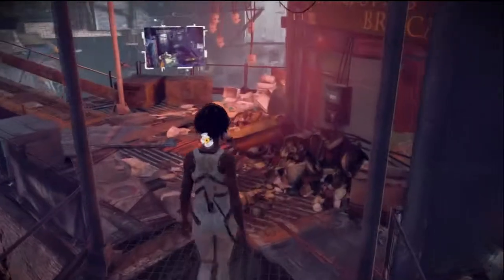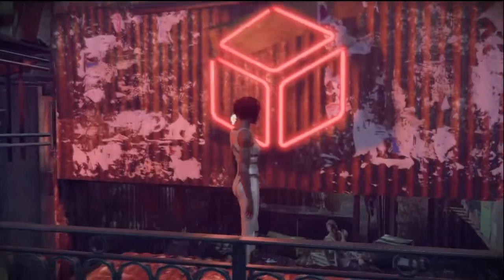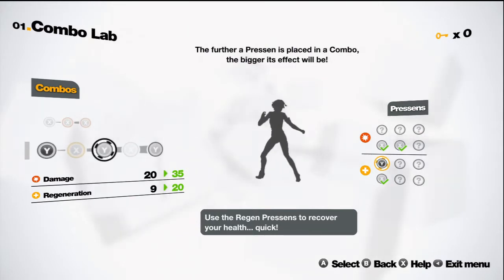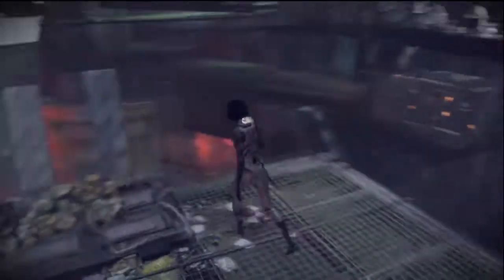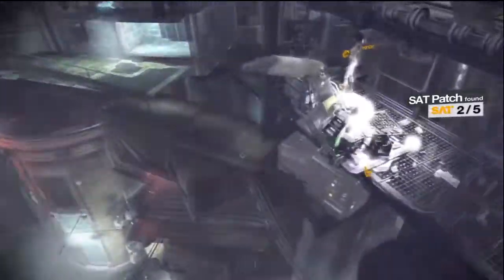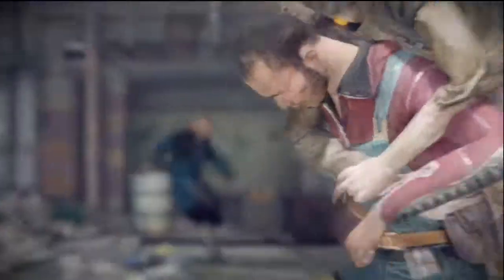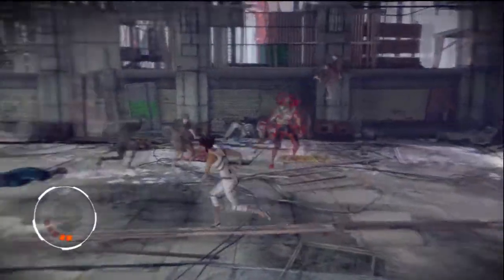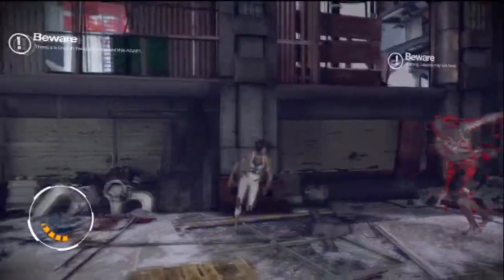Remember Me Ep.1 Part 2 Low Life/Low Tech | KAMZ 808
Hey guys here's part 2 of Episode 1 of Low Life/Low Tech. I'd really appreciate the feedback guys it really helps, enjoy!